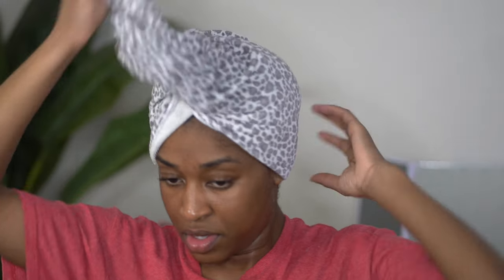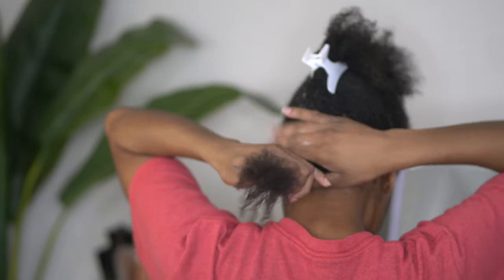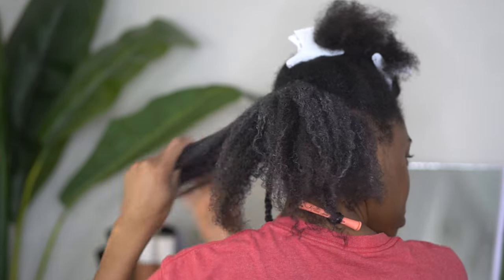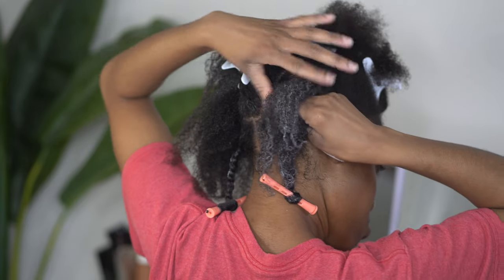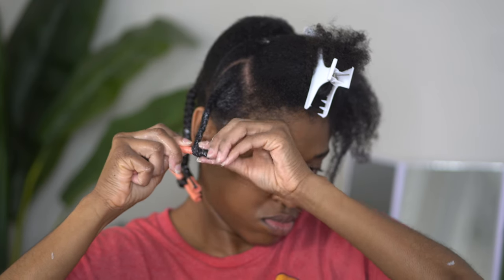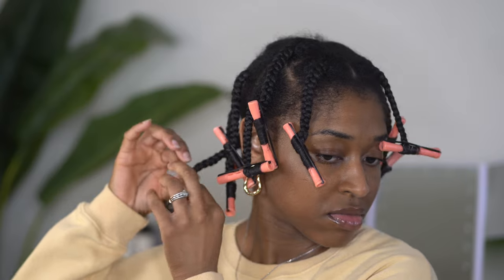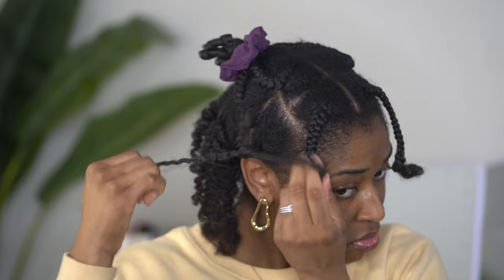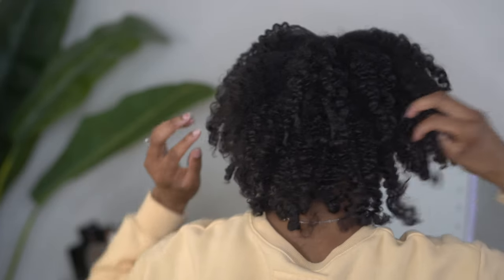Braid and Curl in One Day!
Need a quick hairstyle for an important event, but still want to wear your natural fro? This braid and curl is the one! I can be a wash n go girly, but nothing assures me that my hair is going to turn out right like a braid or twist out! I hope you all enjoy the video and find it useful!

♡ PRODUCTS USED:
Mielle Organics Pomegranate & Honey Twisting Soufflé
The Doux Mousse Def Texture Foam
Tangle Teezer Brush
Perm Rods
Red by Kiss 1875 Watt Ceramic Tourmaline Hood Dryer
ConairPro Silverbird Dryer

Braid Out on Short Type 4 Natural Hair | Defined with a little fluff!

♡ ABOUT ME!